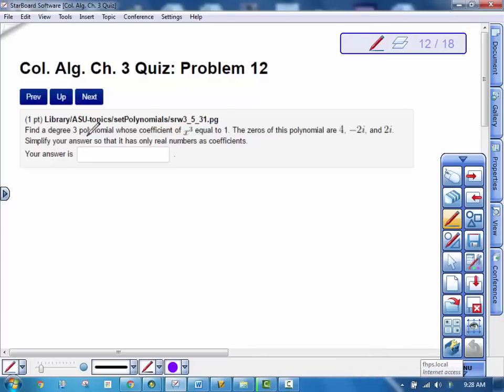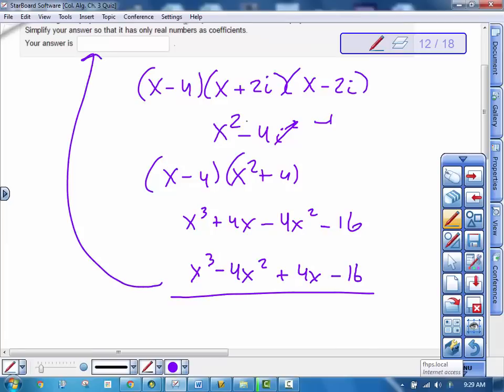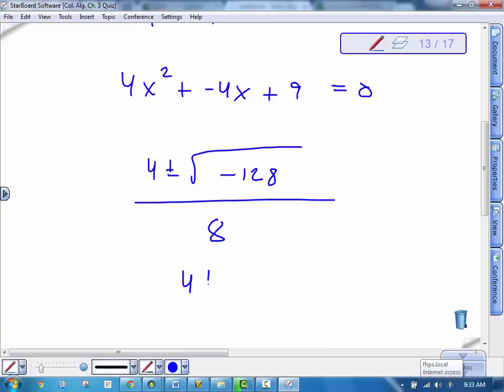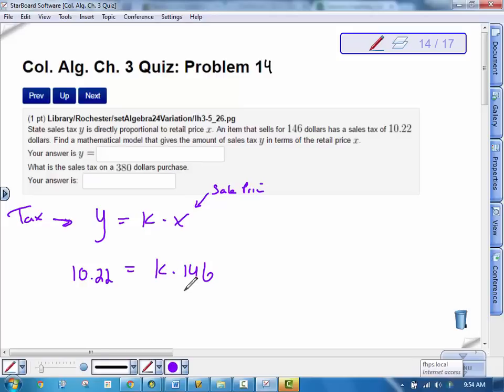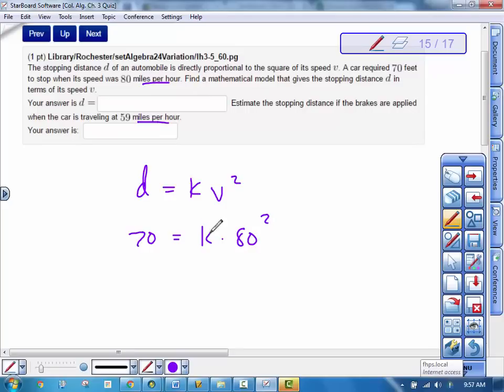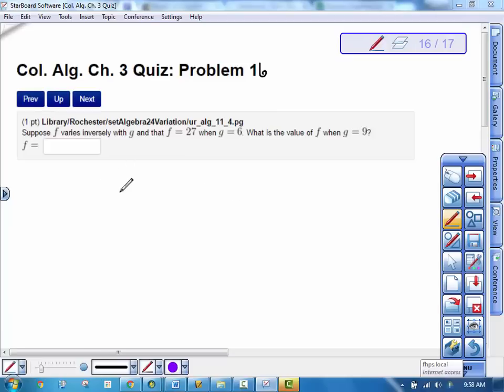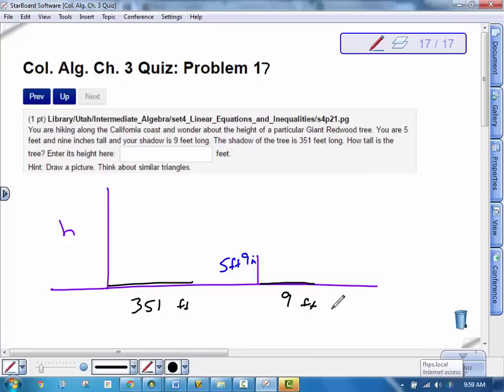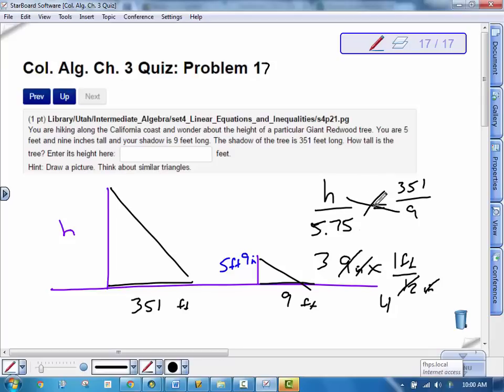Col. Alg. Ch. 3 Quiz 2